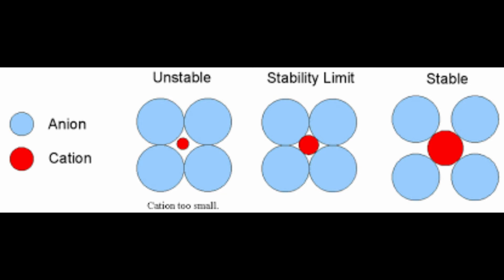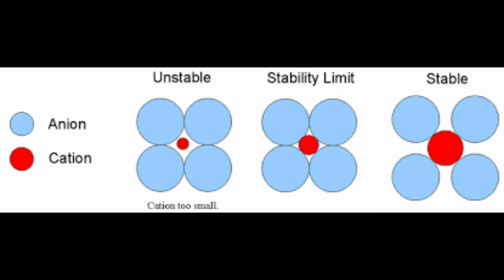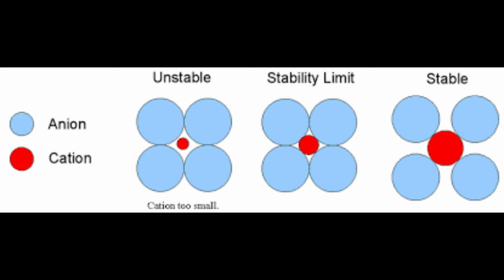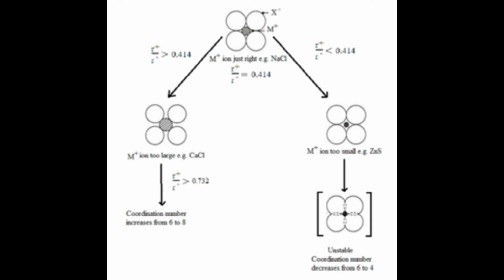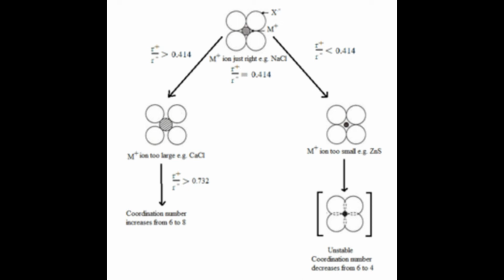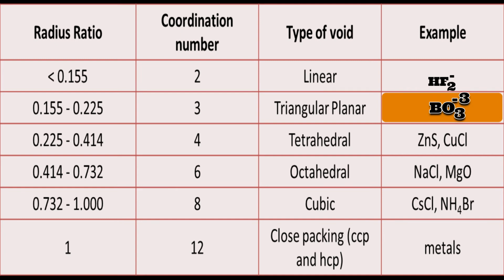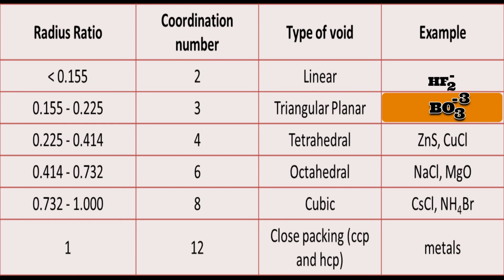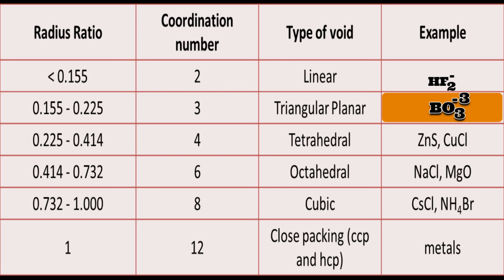Radius ratio rule | By AJIT KANSHIDE BHARATIYA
Number of surrounding ions varies.
Voids may vary in size.
How radius ratio  affects coordination.
Few direct examples.